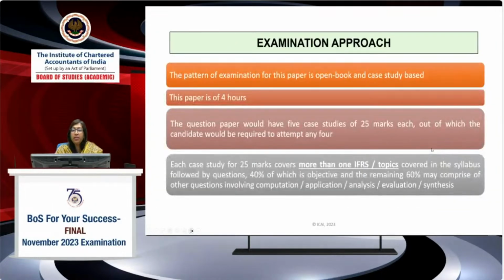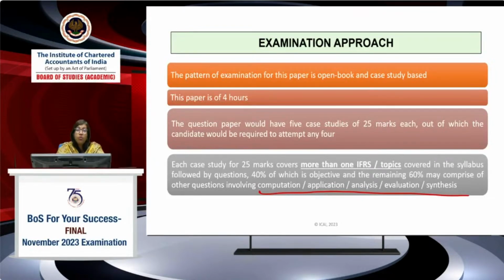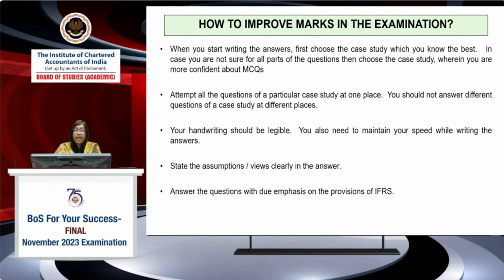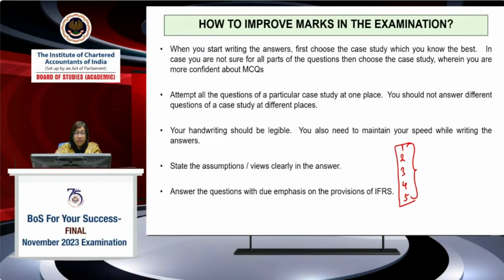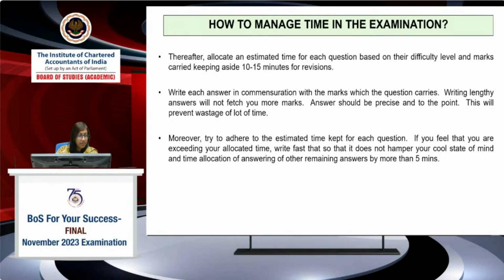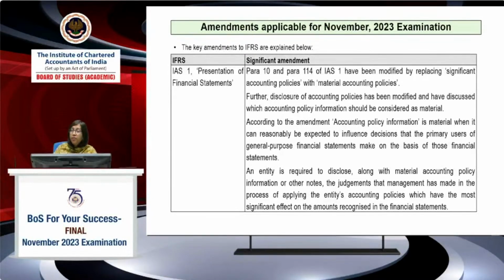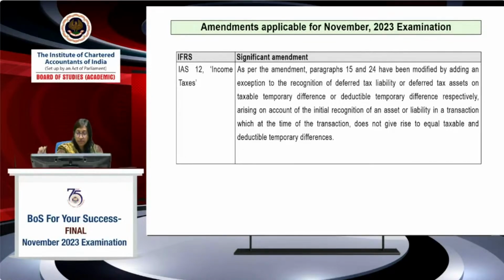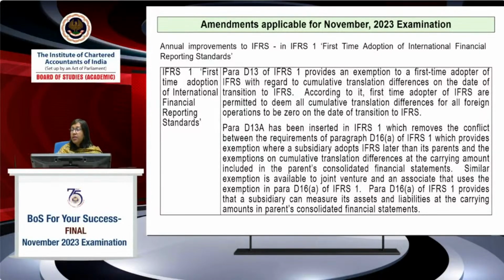BOS For Your Success | Final Elective Paper - 6E: Global Financial...| Session 2 | 21 Sep, 2023